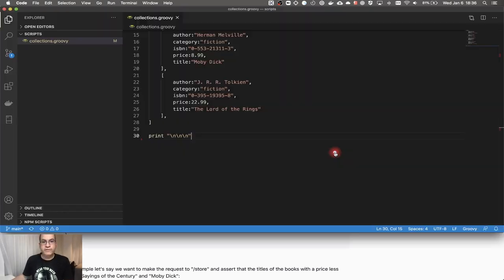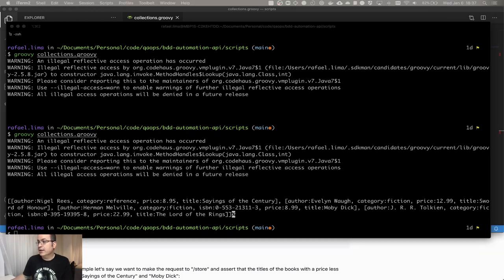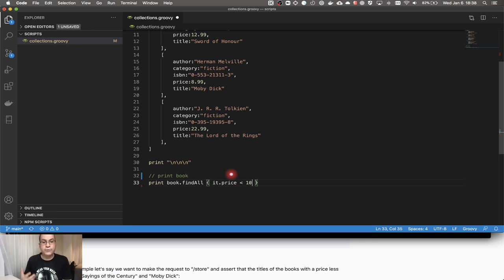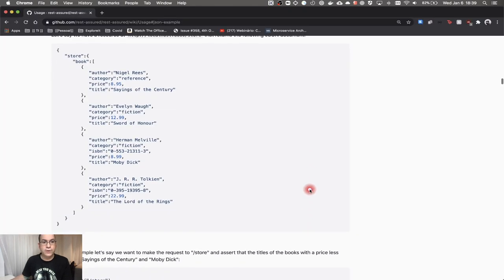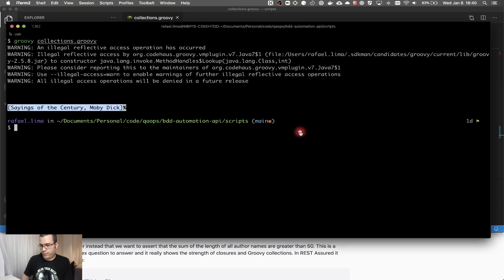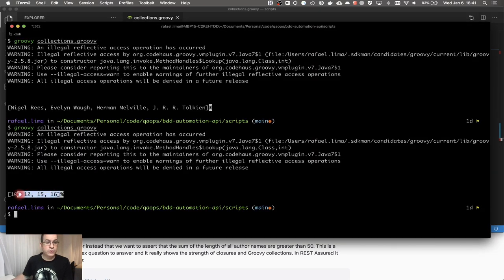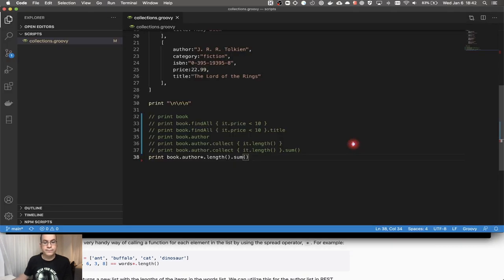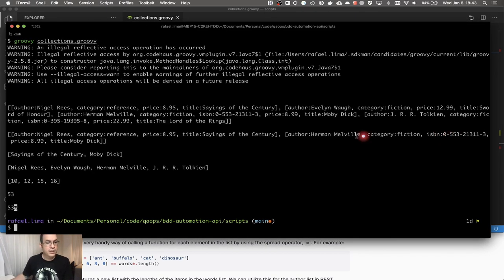How to use Groovy Collections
In this video, I will show you how to use groovy collections. Using groovy collection is a very important knowledge, because it can give you a lot of flexibility on your assertions.

- 0:00 Introduction
- 1:38 What is the json that we will using
- 2:09 The groovy array of map representation of the json example
- 2:46 Executing the groovy script
- 3:26 Filtering the value
- 6:30 Doing calculations on the values

- Branch: main
- File: scripts/collections.groovy

OPENING IMAGE
- Star Wars Fallen Order